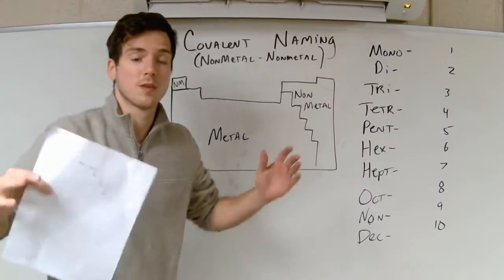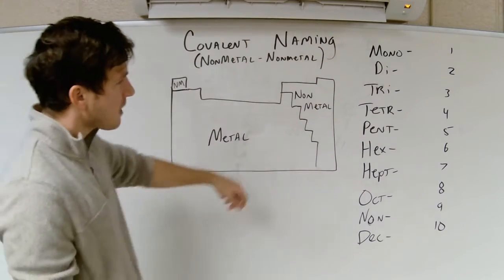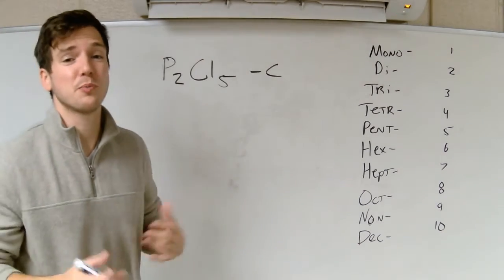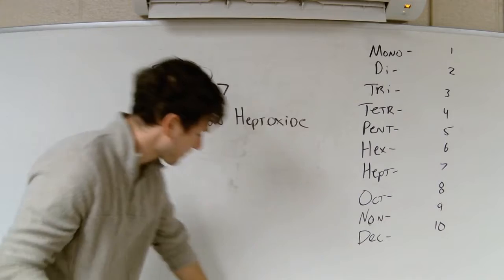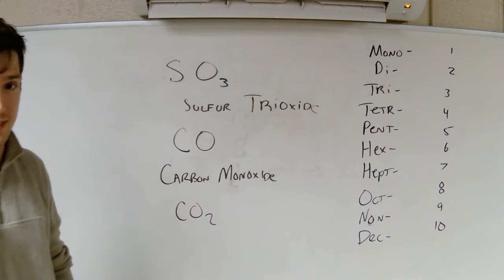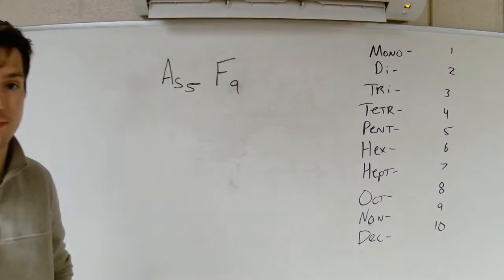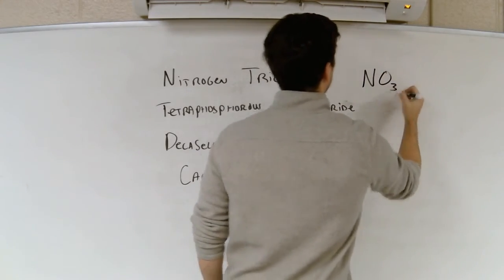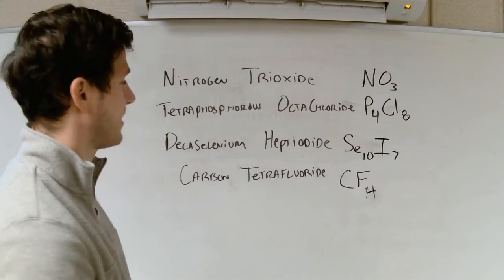Naming Covalent Compounds (Lesson 26)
A lesson on naming covalent compounds.